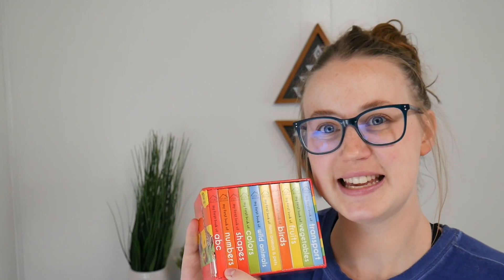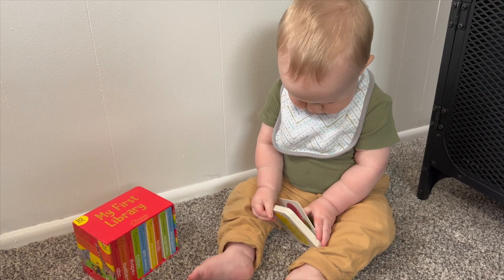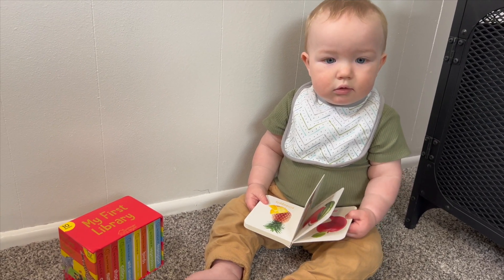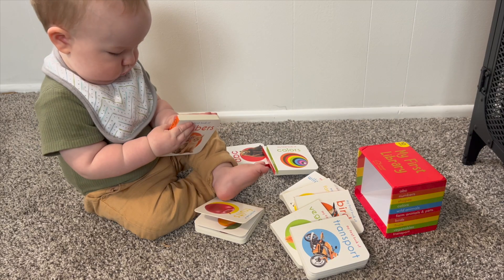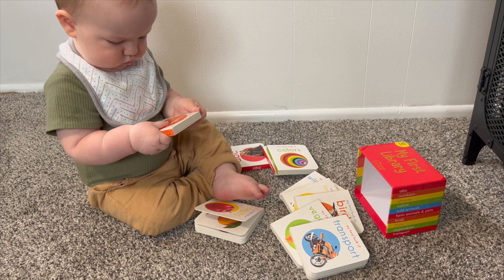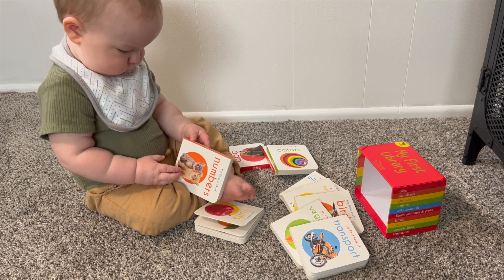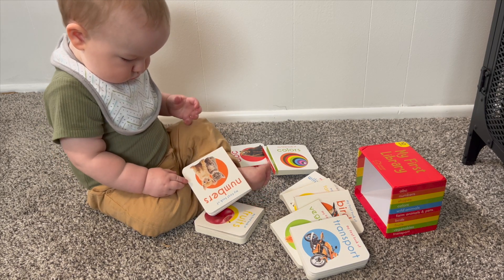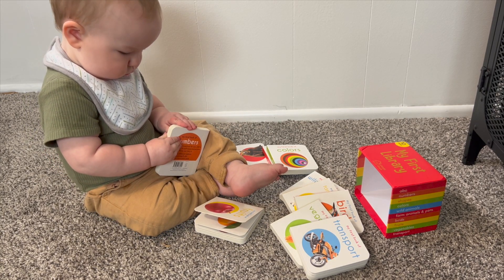My First Library : Kids Books Review | WONDER HOUSE BOOKS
🔗 🔗Product Links 🔗🔗
Kids Books

A collection of 10 well-researched board books to introduce a wide range of learning topics and everyday objects to the little scholars. The topics included in the set are - ABC, Numbers, Shapes, Colours, Wild Animals, Farm Animals and Pets, Birds, Fruits, Vegetables and Transport.

These beautiful picture books:
-  develops reading skills
-  helps the child to build a vocabulary
-  improves listening and observational skill
-  have well-researched bright pictures
-  covers comprehensive set of topics suited for a toddler